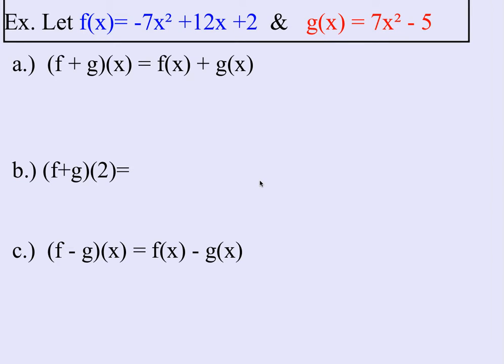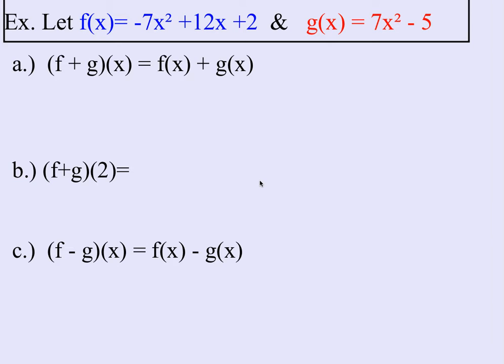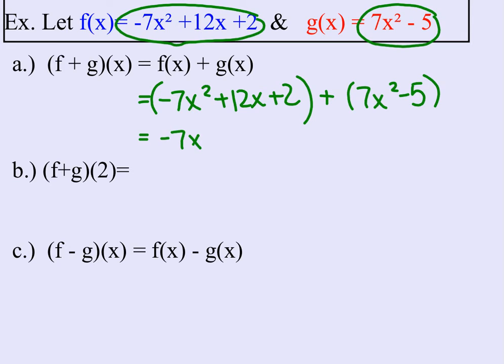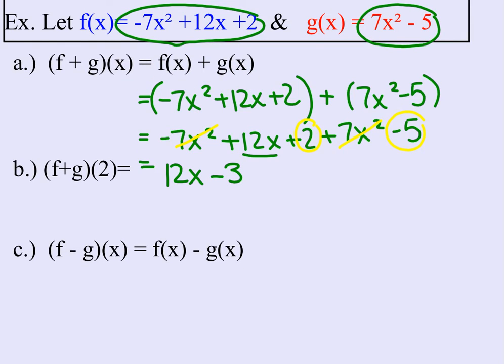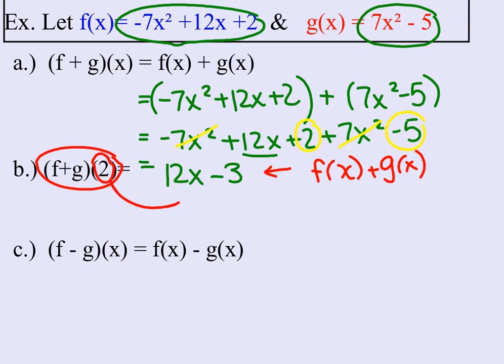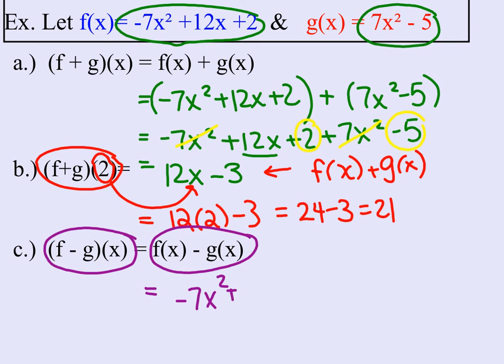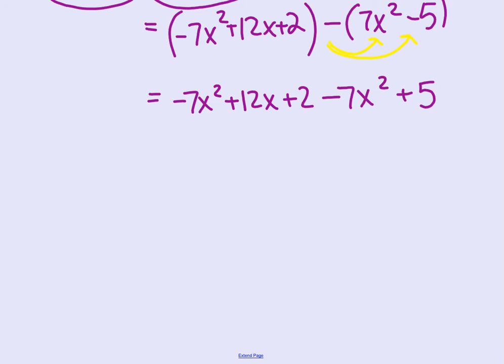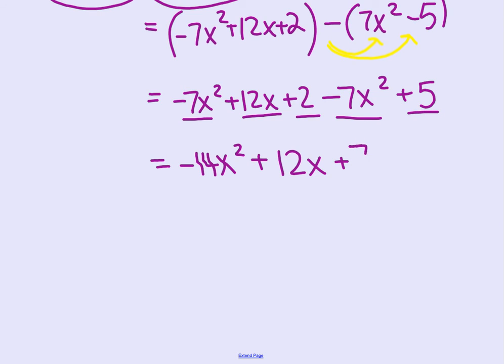Adding and Subtracting Functions